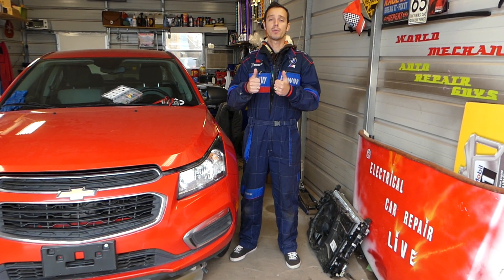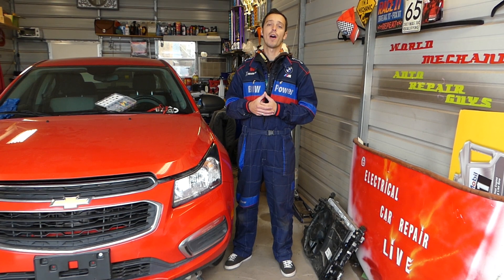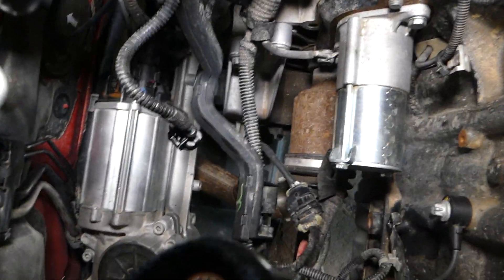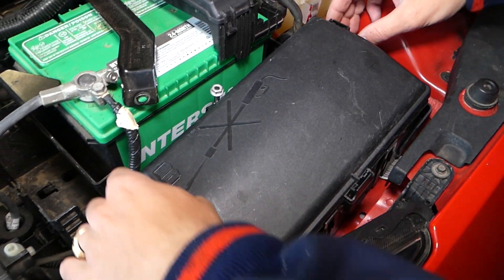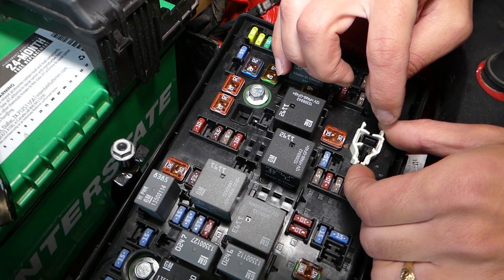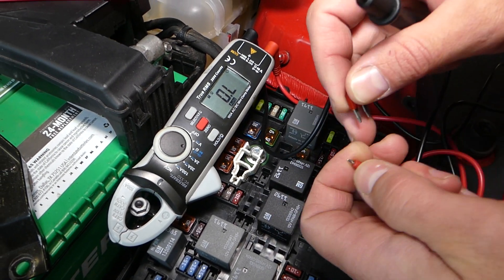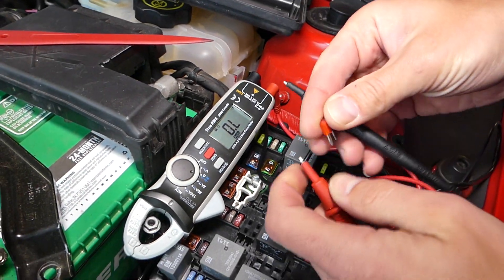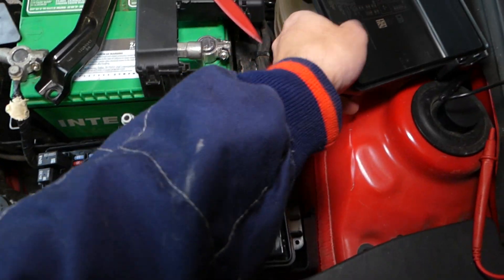CHEVROLET CRUZE LAMBDA OXYGEN SENSOR 2 FUSE LOCATION REPLACEMENT. DOWNSTREAM OXYGEN SENSOR FUSE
In this video we will show you where the Oxygen Sensor 2 fuse is located on Chevrolet Cruze. Oxygen Sensor 1 is also known as Downstream Oxygen Sensor or Lambda 2. We demonstrated where the oxygen sensor 2 fuse is located on a 2015 Chevrolet Cruze.
This procedure should work on:
2008 Chevrolet Cruze Oxygen Sensor 2 Fuse Location Replacement. Lambda Downstream Oxygen Sensor
2009 Chevrolet Cruze Oxygen Sensor 2 Fuse Location Replacement. Lambda Downstream Oxygen Sensor
2010 Chevrolet Cruze Oxygen Sensor 2 Fuse Location Replacement. Lambda Downstream Oxygen Sensor
2011 Chevrolet Cruze Oxygen Sensor 2 Fuse Location Replacement. Lambda Downstream Oxygen Sensor
2012 Chevrolet Cruze Oxygen Sensor 2 Fuse Location Replacement. Lambda Downstream Oxygen Sensor
2013 Chevrolet Cruze Oxygen Sensor 2 Fuse Location Replacement. Lambda Downstream Oxygen Sensor
2014 Chevrolet Cruze Oxygen Sensor 2 Fuse Location Replacement. Lambda Downstream Oxygen Sensor
2015 Chevrolet Cruze Oxygen Sensor 2 Fuse Location Replacement. Lambda Downstream Oxygen Sensor

Fused Used in Chevrolet Cruze:
► Mini Blade Fuse Kit
► Jcase Fuses